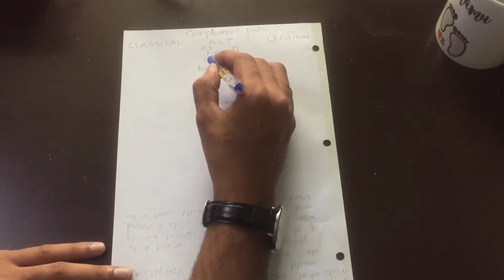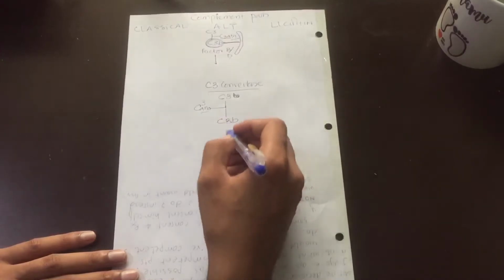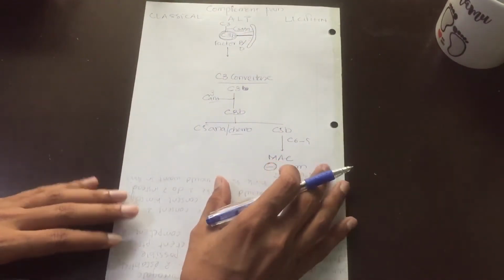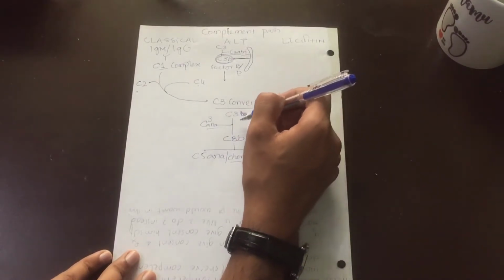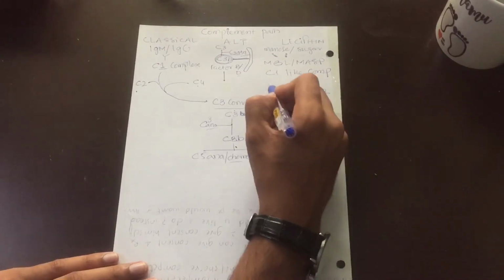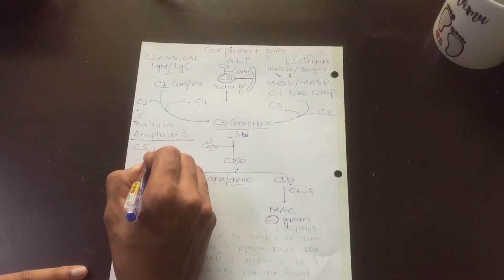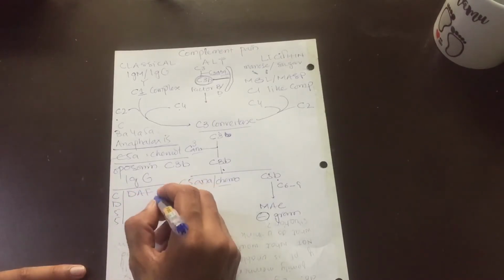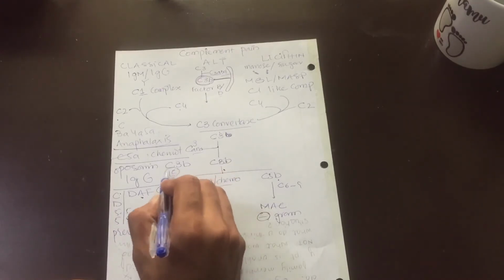Immunology - Complement Pathway